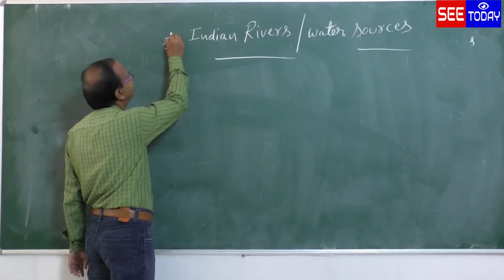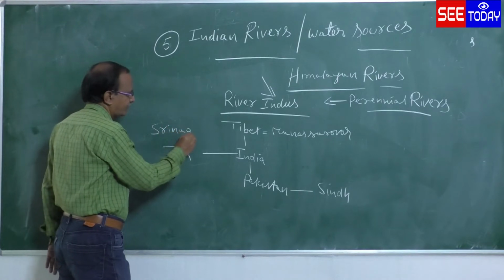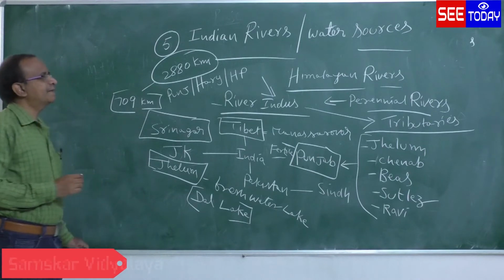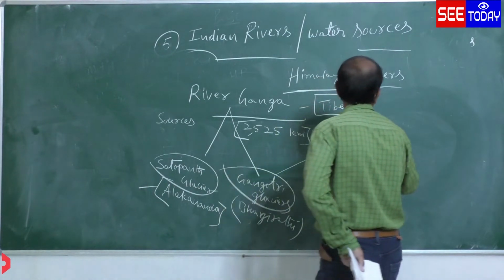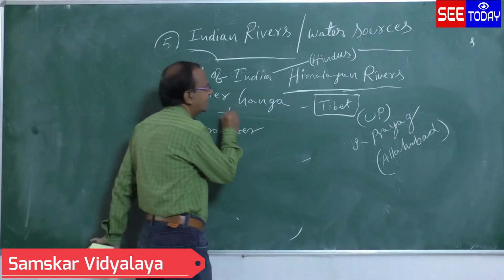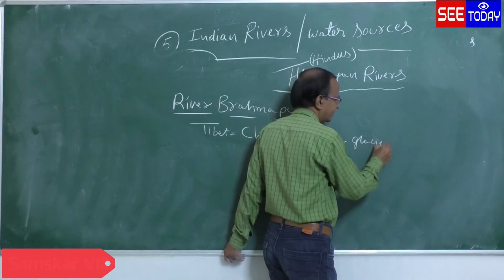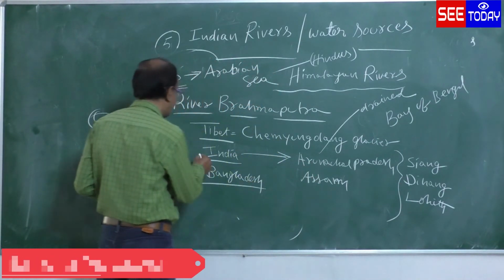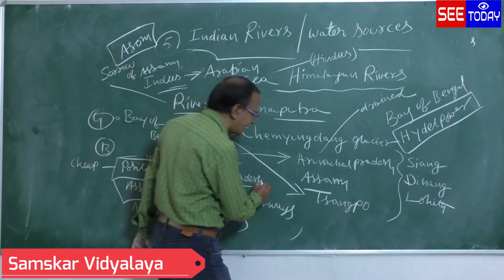Indian rives and watr sources 10th Class 2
10th Class Social Studies, Telangana Board